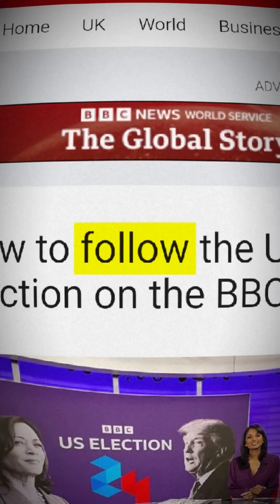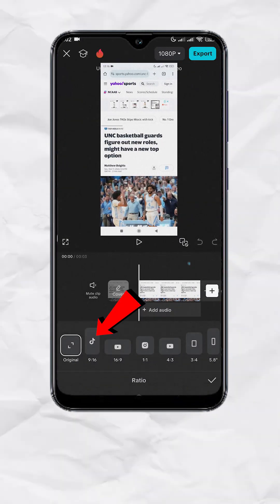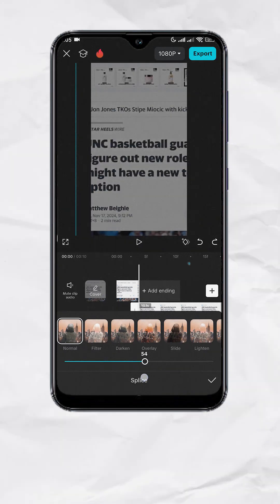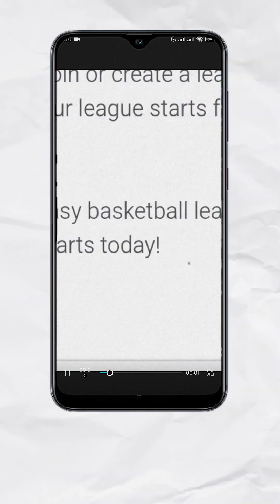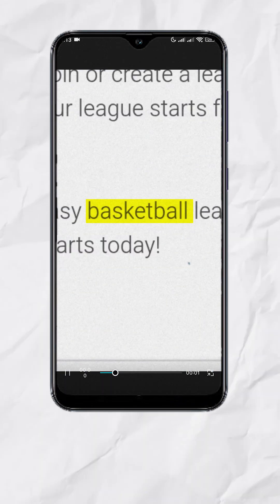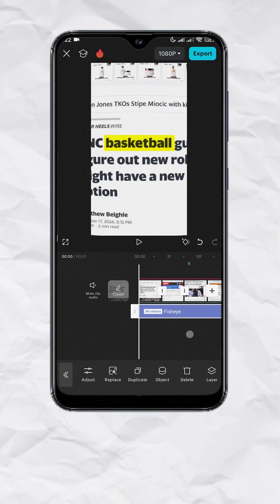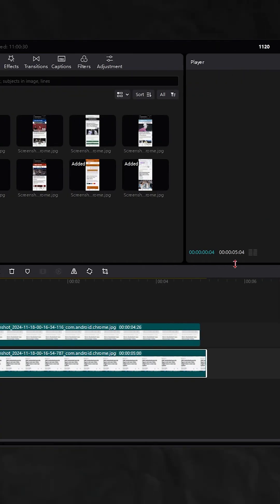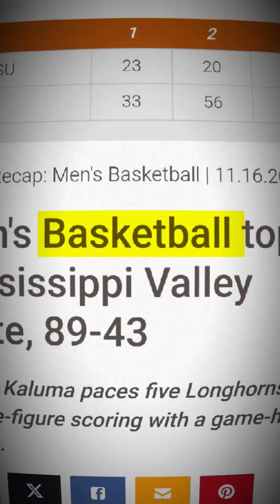Capcut Tutorial - Text Match Cut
try this text match cut effect using capcut mobile and capcut pc.